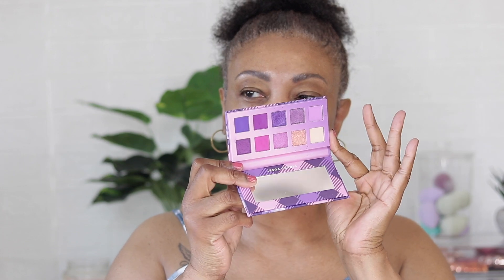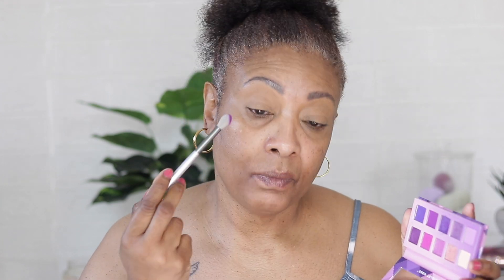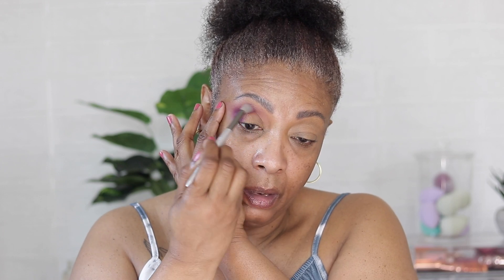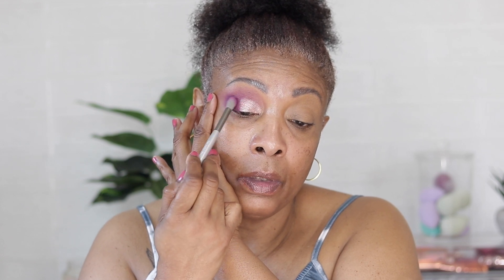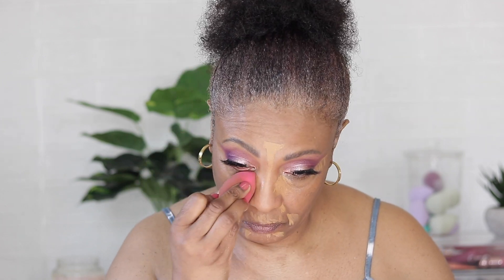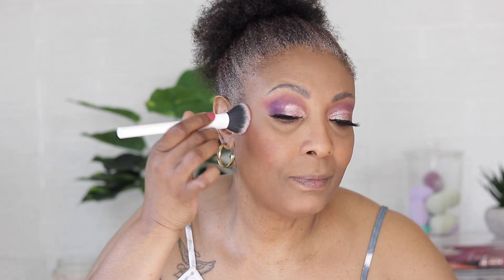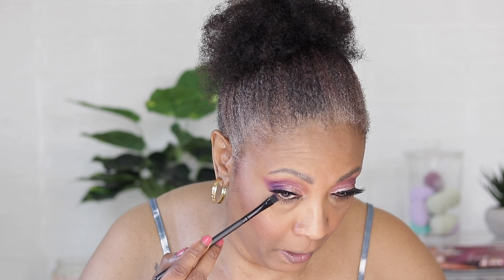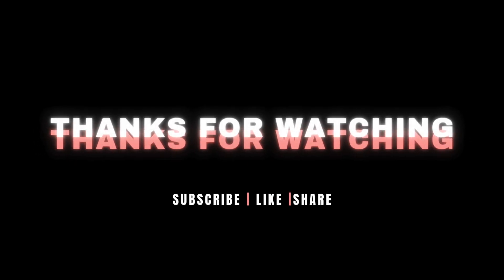How to get the PERFECT purple eye makeup (TUTORIAL) | Simple & Easy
**EXPAND**
"For I can do everything through Christ, who gives me strength." Philippians 4:13 (NLT)

In today's video I will be showing you have I create the perfect purple eye makeup look. Please let me know your thoughts on this look.

🌸 Start Your BOXYCHARM by IPSY subscription today!

🌸 GROW YOUR CHANNEL HERE ⬇︎
*Grow Your Channel WithTubbudy

    @instagram.com/tina_delgado4
    @facebook.com/tinadelgado4